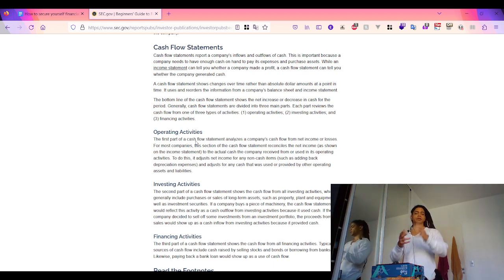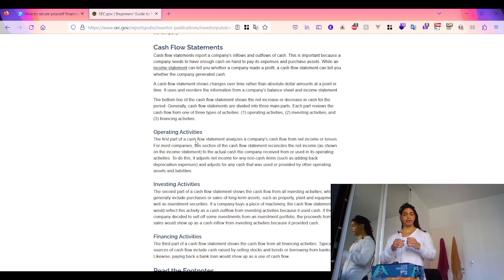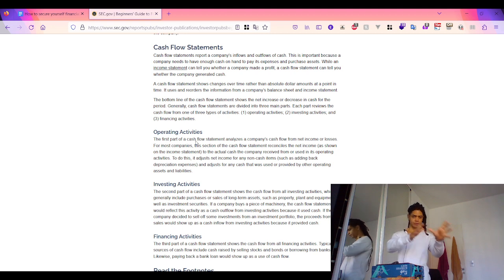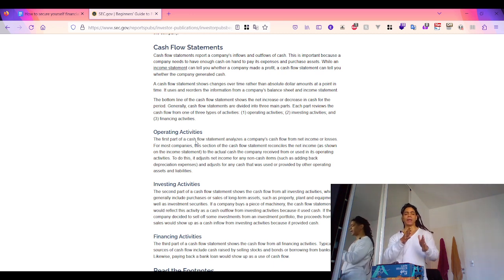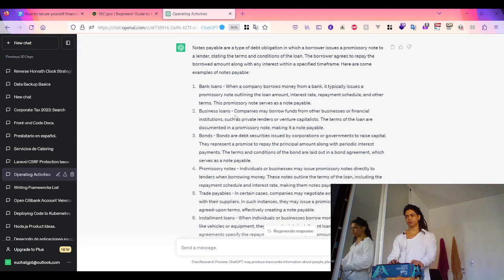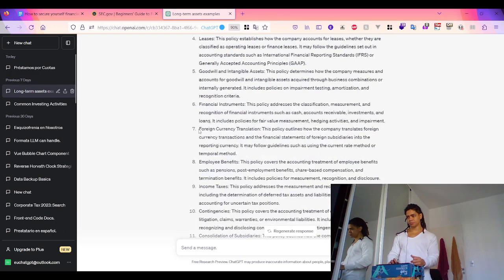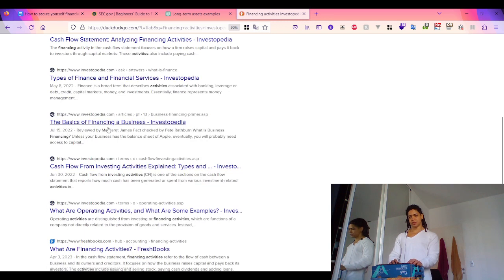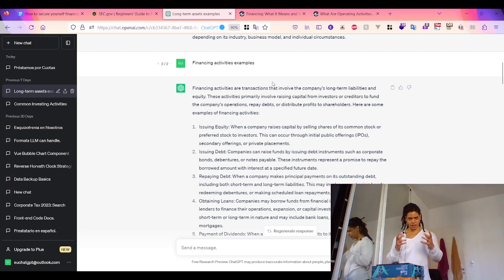Asset Classes and Downturns: Beginner's guide to financial statement pt 75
Cash flow - Financing activities are multiple exchanges of equity and long-term liabilities.